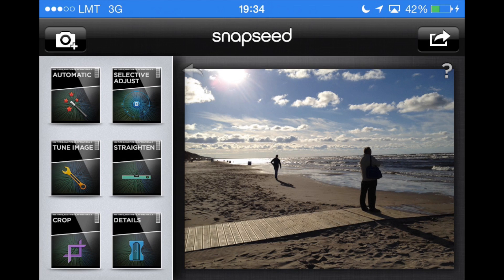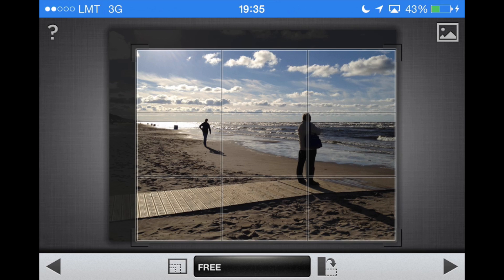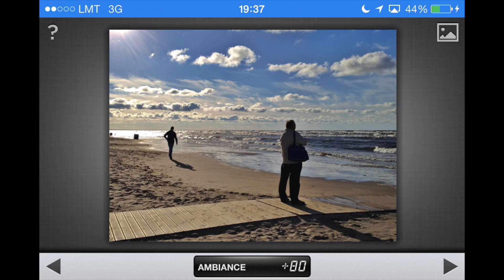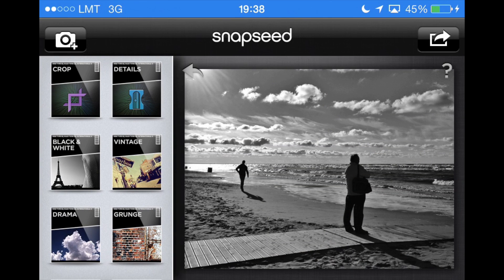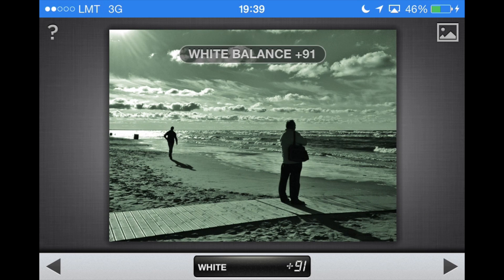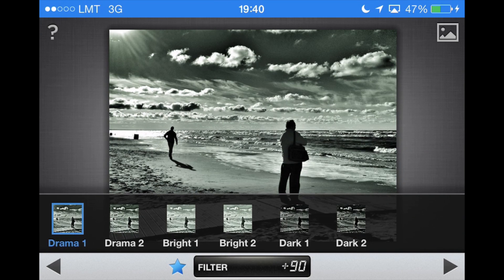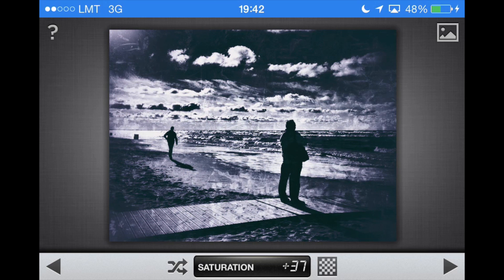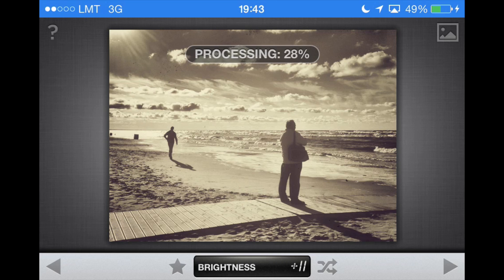Complete Photo Editing Workflow Using Snapseed for iPhone